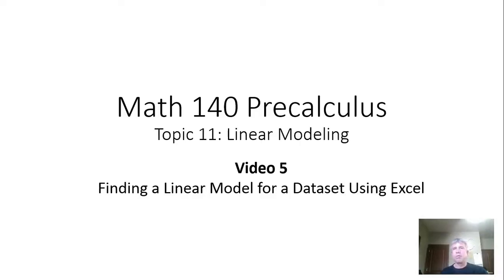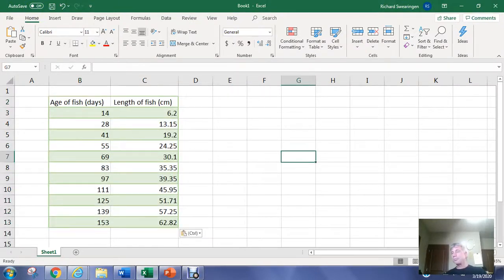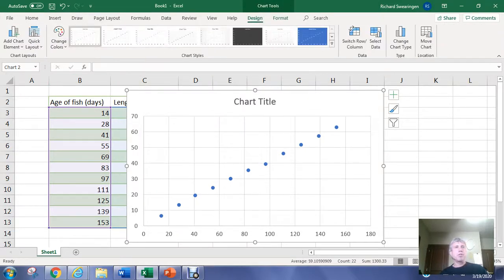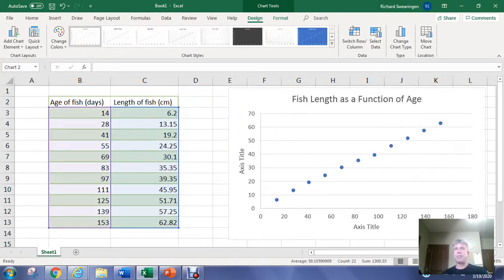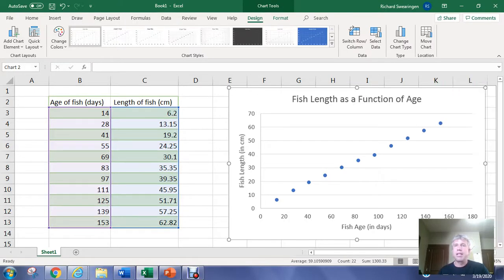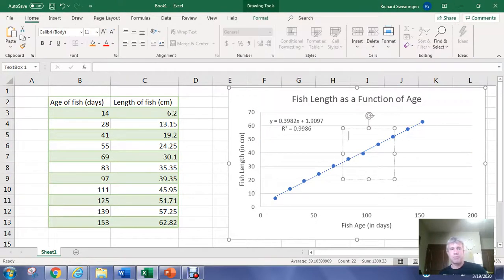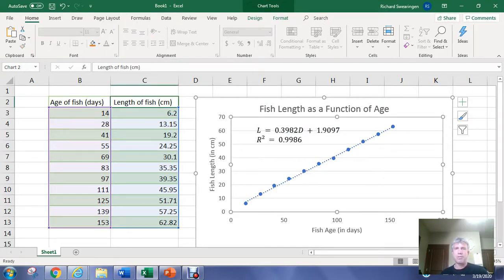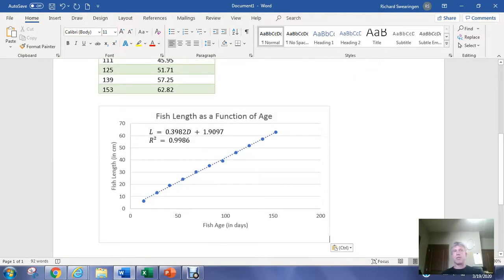Using Excel to Create Linear Models from Datasets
Excel is used to fit a least-squares regression model to a simple two-variable dataset.